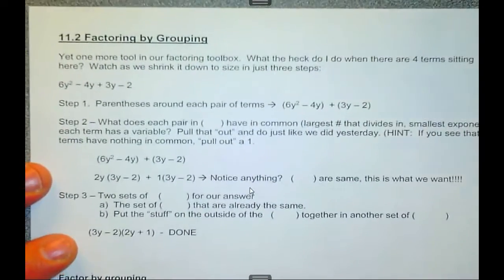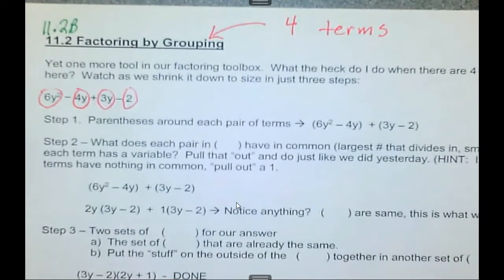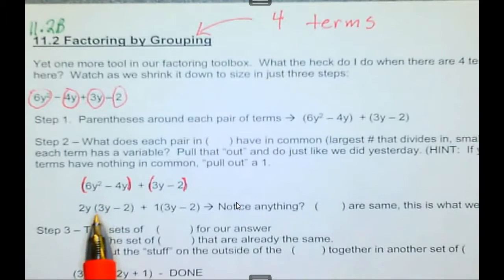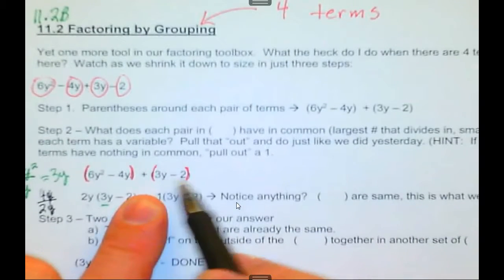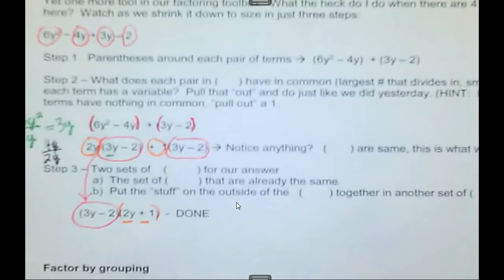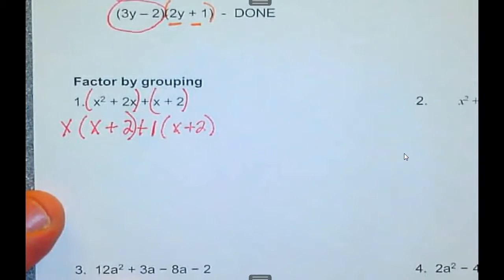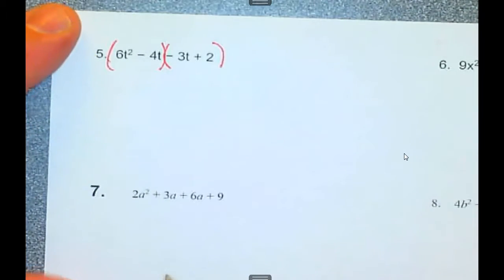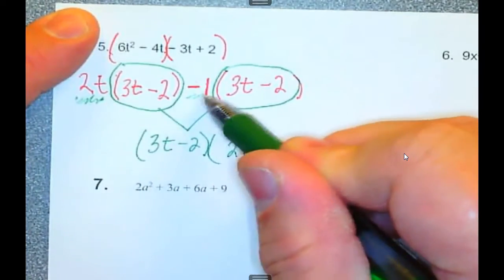A1 11.2B Notes - Factoring by Grouping